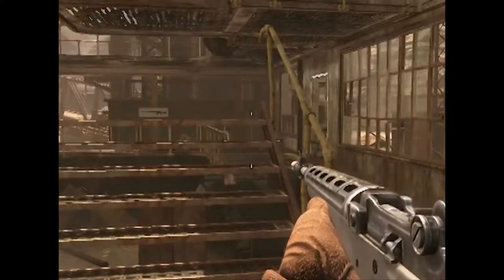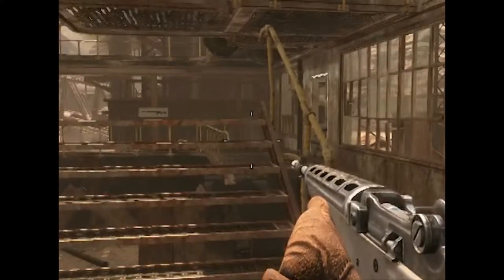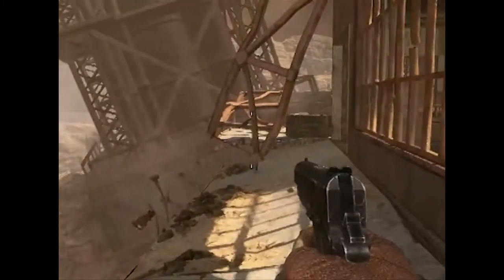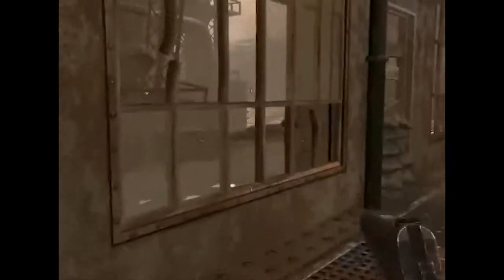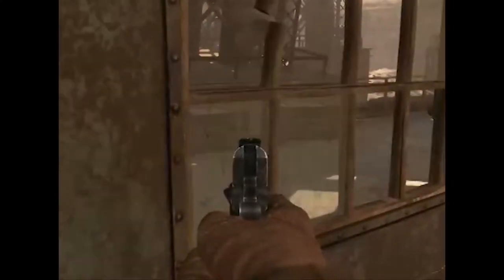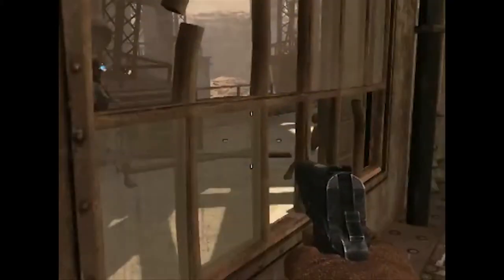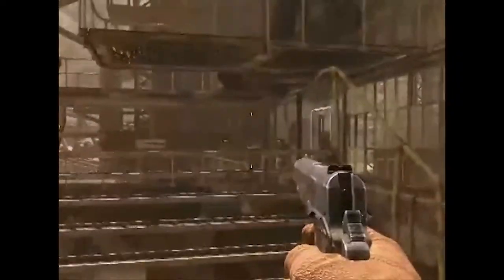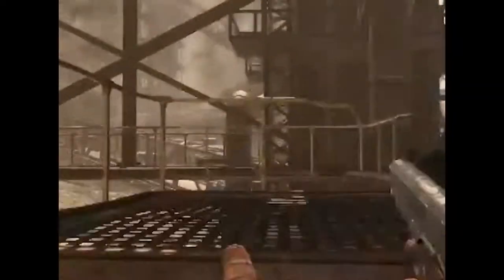Black Ops 2 Zombies: "Buried" LSAT Light Weight Machine Gun